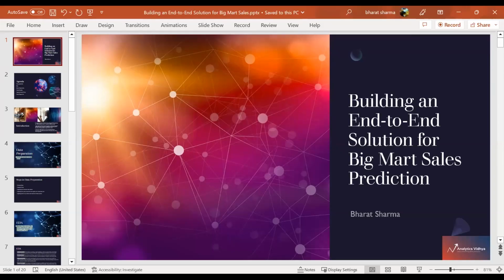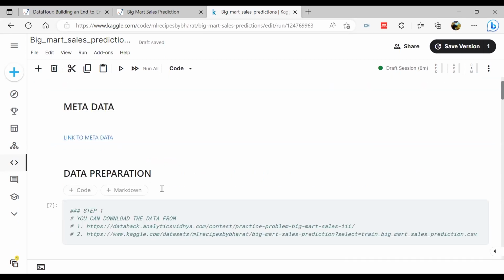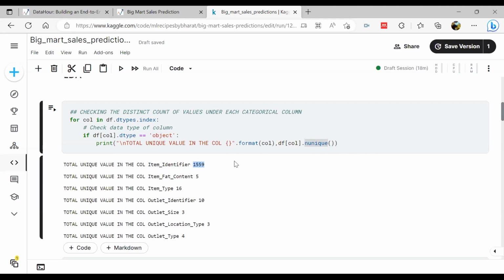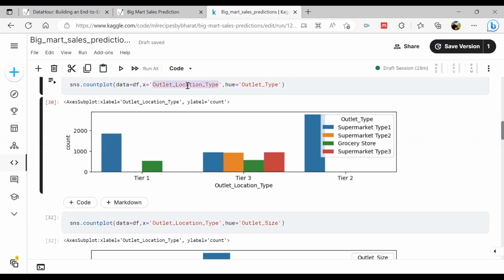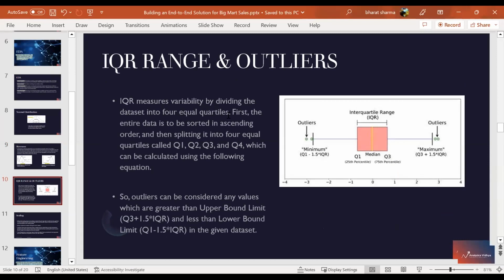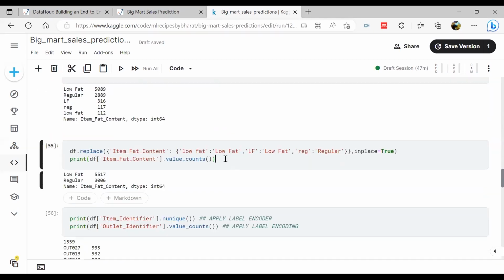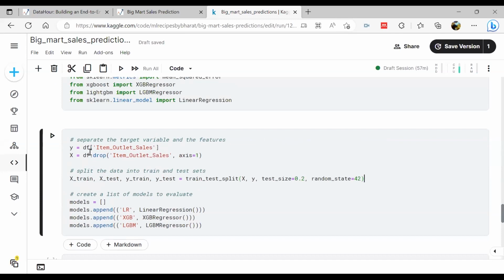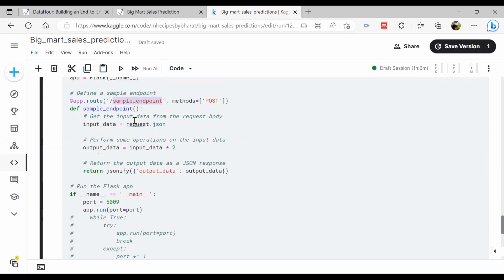Build End to End Machine Learning Project | DataHour by Bharat Sharma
🔥 As the field of data science continues to evolve, it is essential to make it more accessible to those who are just starting out or transitioning into this field. In this webinar, we will be taking a practical approach to building a machine-learning solution for Big Mart Sales prediction, which is a common use case in the Retail industry.

🔥 We will be covering the entire data science pipeline, from:
1. Data preparation (cleaning, encoding, scaling)
2. EDA (Descriptive Statistics to understand the relationship btw features)
3. Feature Engineering (selecting the most relevant features)
4. Model Selection (selecting the best algorithm)
5. Hyperparameter Tuning (Grid Search, Randomized Search, HyperOpt)
6. Model Deployment (using FLASK REST API and hitting API via PostMan)

🔥 The aim is to provide a hands-on learning experience for participants interested in learning more about data science and machine learning.

Students & Freshers who want to build a career in the Data-tech domain.
Working professionals who want to transition to the Data-tech domain.
Data science professionals who want to accelerate their career growth
Prerequisites: The zeal for learning new technologies, and good to have a basic knowledge of Machine Learning.

Bharat Sharma is a highly skilled Data Scientist with over three years of experience in the field. He has a Master of Science degree in Data Science from LJMU UK, where his thesis focused on the application of Convolutional Neural Networks (CNN) and Long Short-Term Memory (LSTM) models for anomaly detection in time series data, specifically Electrocardiogram (ECG) data.

Bharat's expertise is concentrated in two key industries: Consumer Products & Goods, and Banking. He has worked on various projects in these domains, ranging from customer segmentation to fraud detection and risk modeling. His analytical skills and domain knowledge have helped him deliver actionable insights to his clients and drive business value.